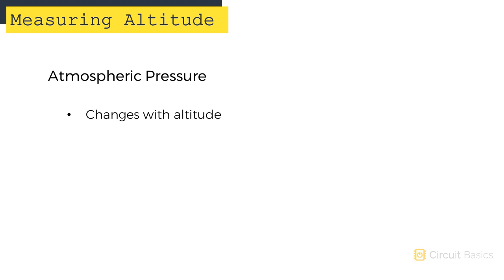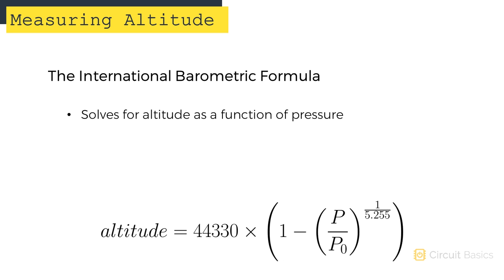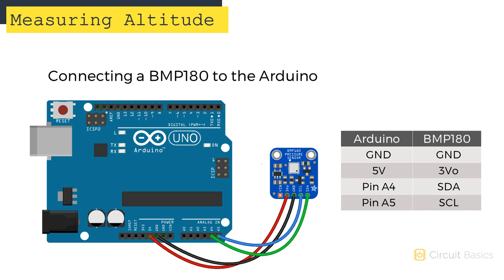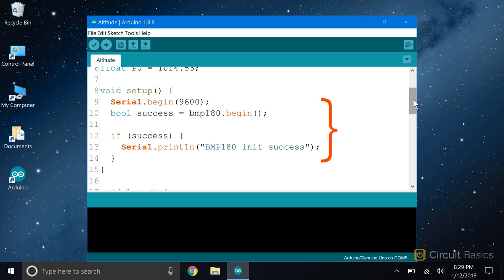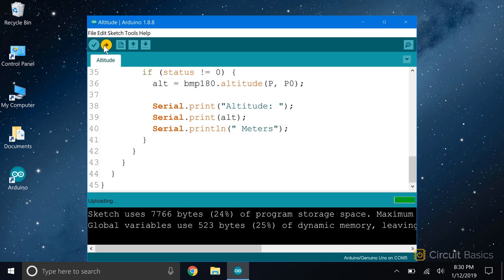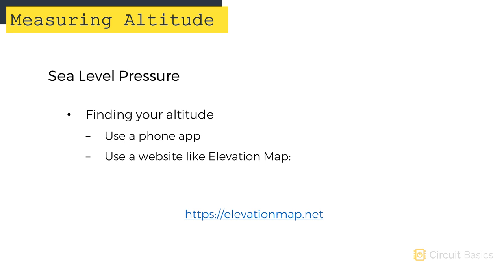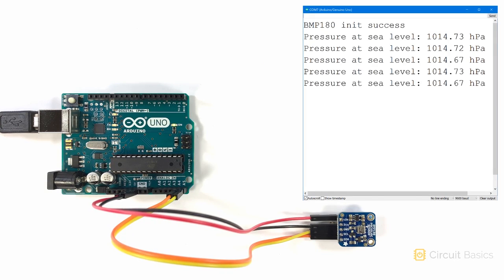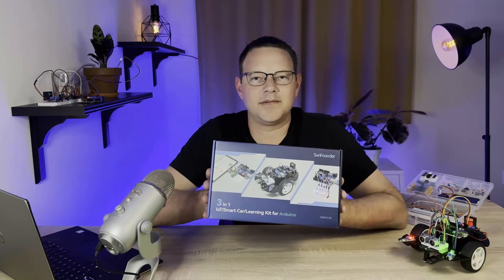How to Measure Altitude with the Arduino - Ultimate Guide to the Arduino #40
Learn how to set up a BMP180 barometric pressure sensor on the Arduino to measure barometric pressure and determine your current altitude!